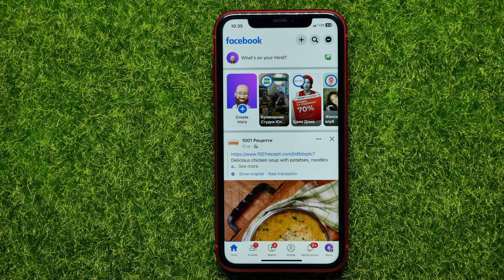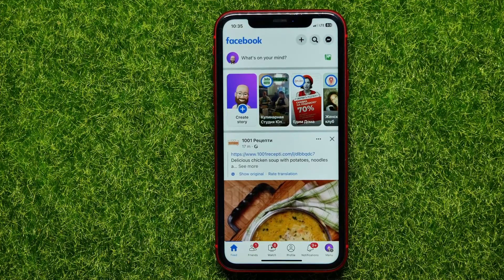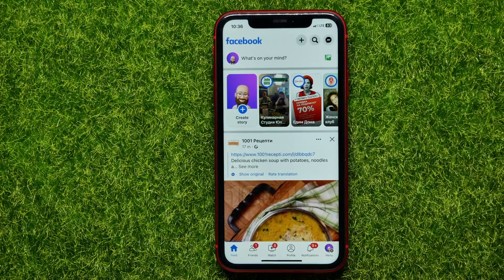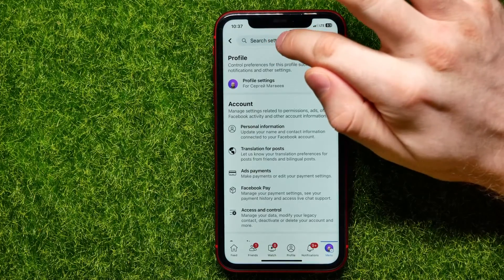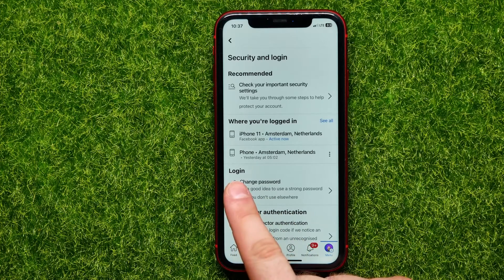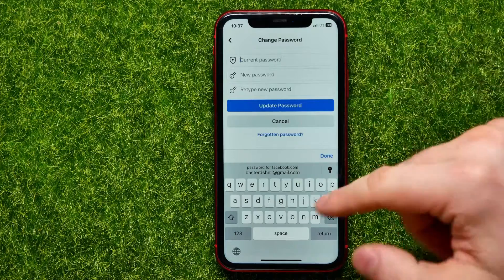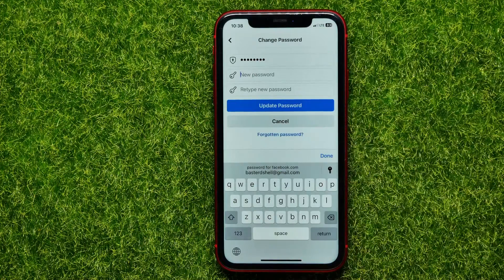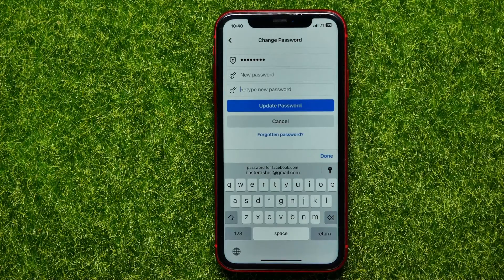How To Change Facebook Password (2023)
If you are looking for a video about how to change facebook password, here it is!
In this video I will show you how to change facebook password,how to change password in facebook. Be sure to watch the video to the very end.
You will learn how to change facebook password,how to change the password of facebook. That's easy and simple to do from your phone.